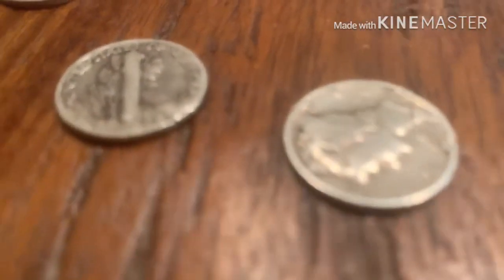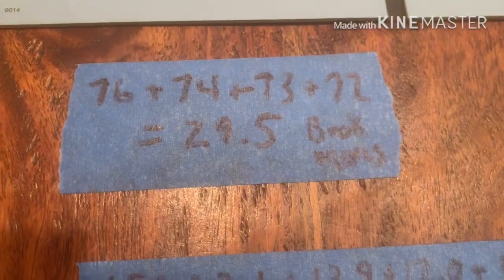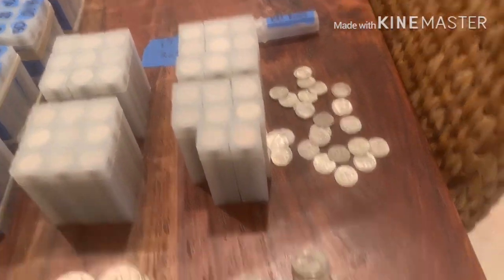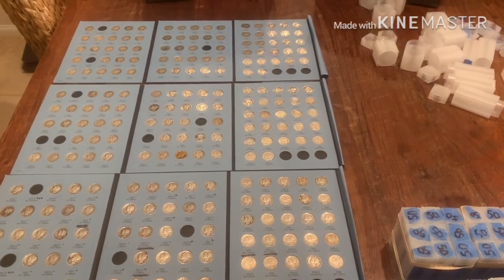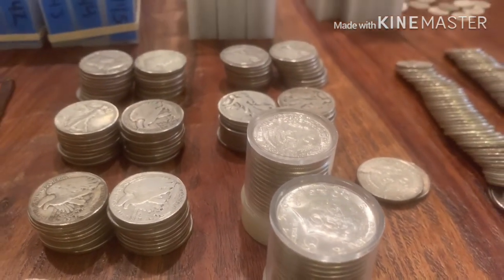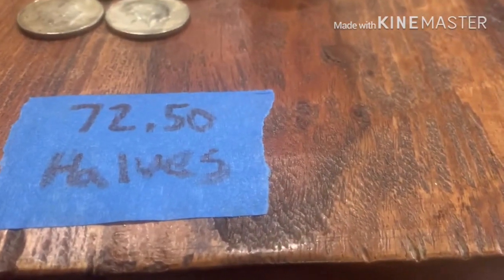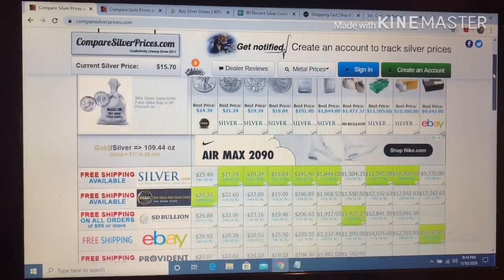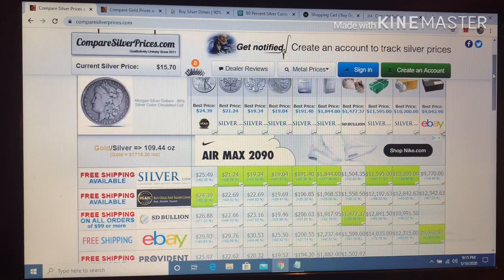Junk Silver Full Stack !!!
A review of all my junk silver and it’s current USD value